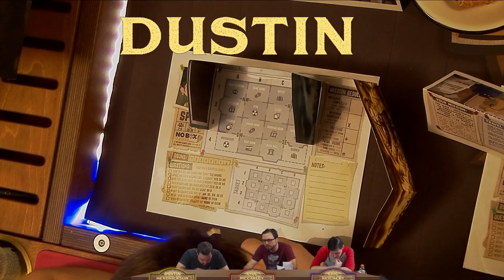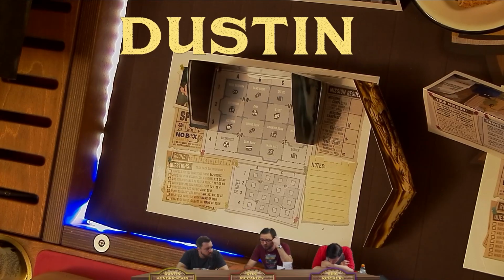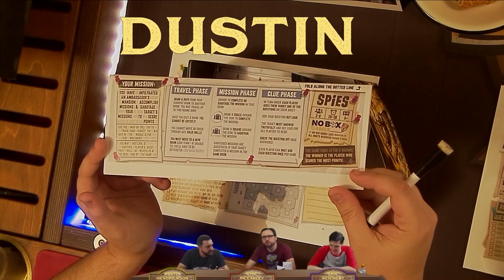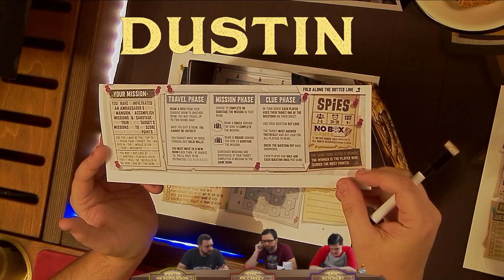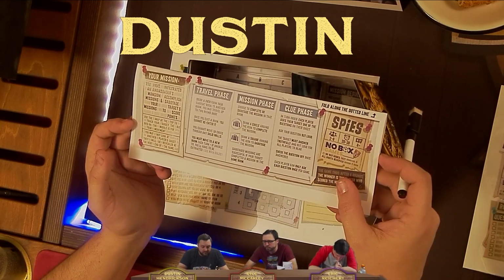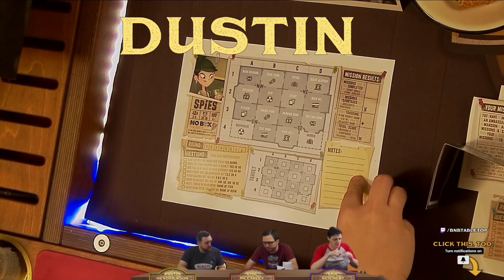Sabotage your friends: Spies! the simple, quick, print-and-play party board game (How to Play)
We checked out a print-and-play game from indie developer, No Box Games, called Spies! Beautiful in its simplicity, this quick strategic hidden movement title has the feel of a party game while keeping your brain active and sabotaging each other!

If you like board games, you'll love The Board & Barrel, every Sunday night

We play board games live, and you, the viewers, get to influence what happens with our Buff n Nerf house rules! Guests from voice actors to game designers to board game creators and just friends of ours get together to play board games of all kinds. Play virtual bingo while you watch for a chance to win a free board game! Predict the outcome, then use Buff n Nerf to help shift fate in your favor, and troll us in the chat all the while.

Do you make board games? Want us to play one on the show?